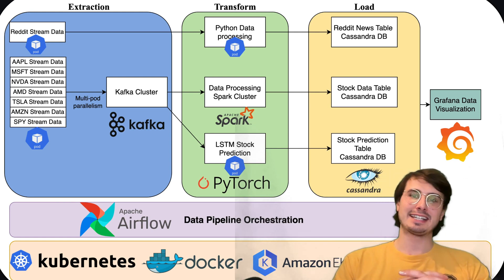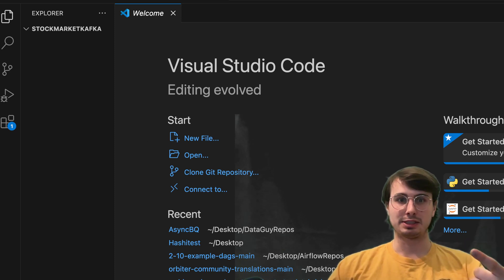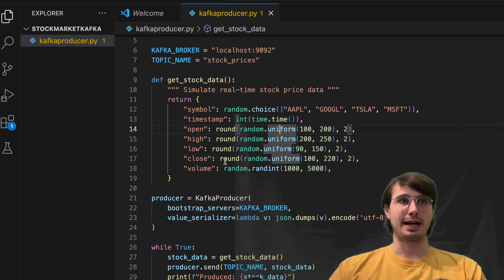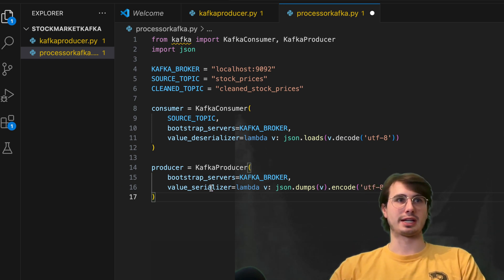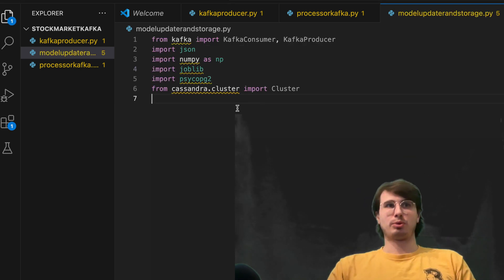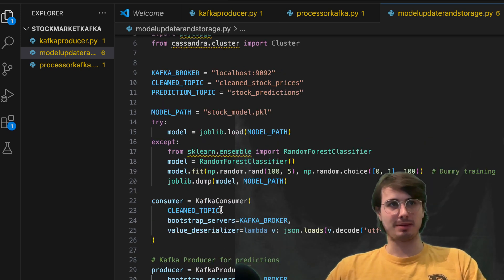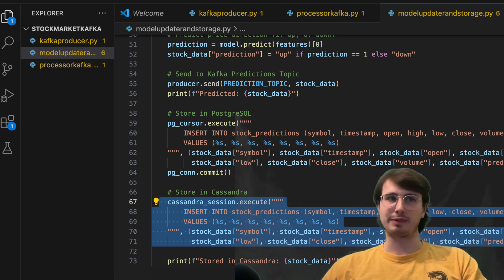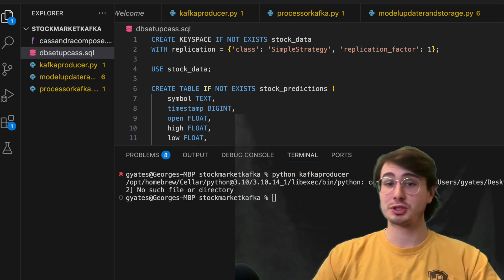How to Use Apache Kafka to Transform and Store Stock Market Data in Apache Cassandra in Real Time!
In this video, I'll show you how to build an Apache Kafka pipeline to ingest and transform stock market data in real time, using it to update a machine learning model, before storing the cleaned data in an Apache Cassandra database!